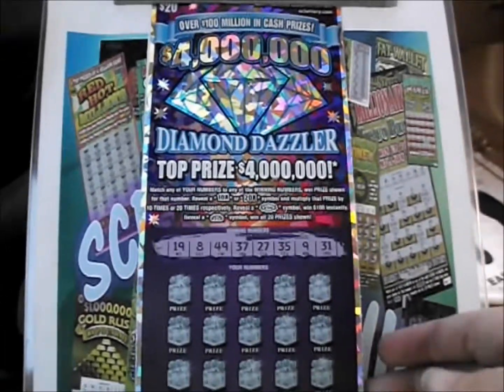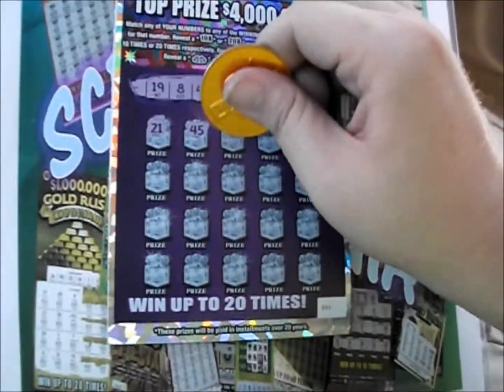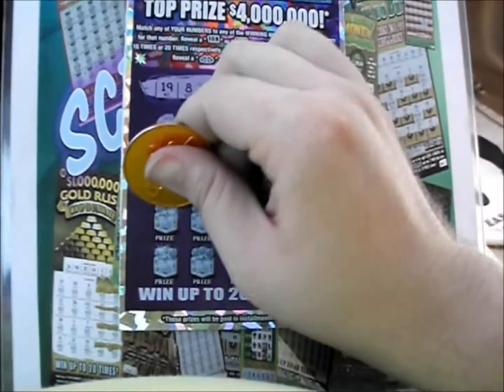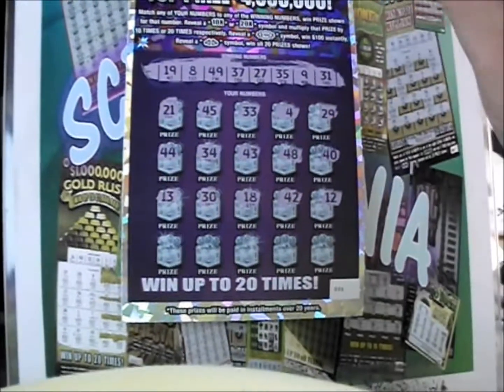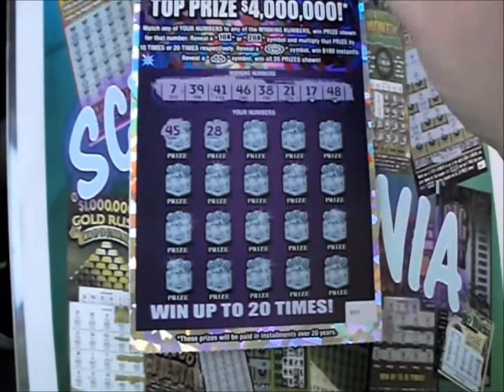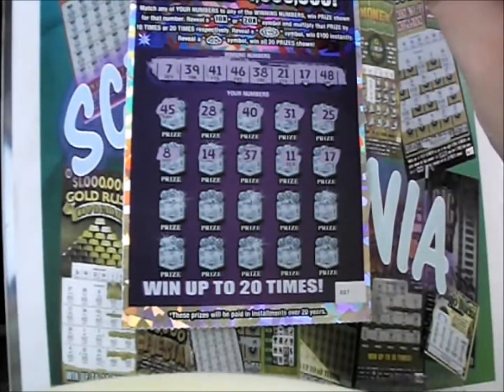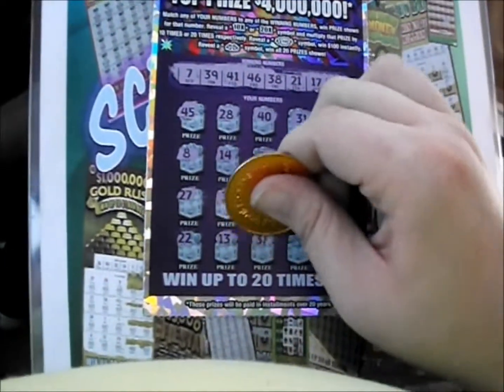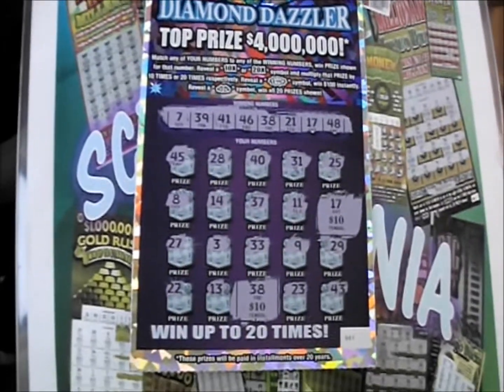Episode 1462 - NC $4,000,000 Diamond Dazzler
$20 NC $4,000,000 Diamond Dazzler